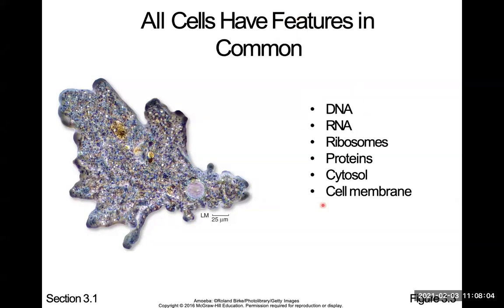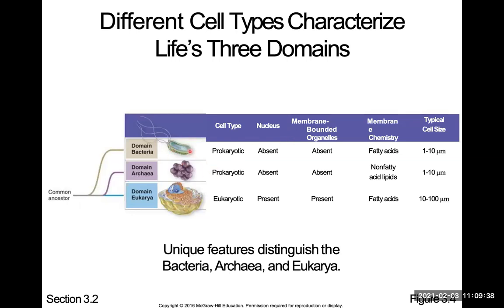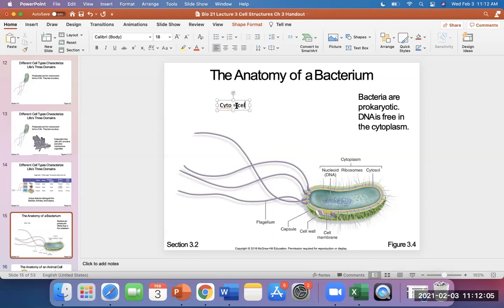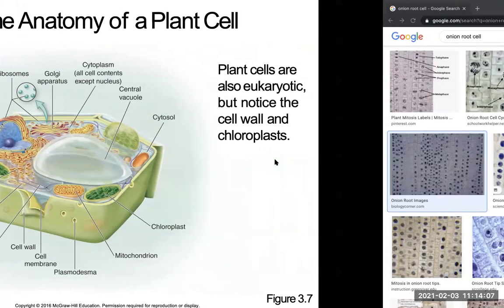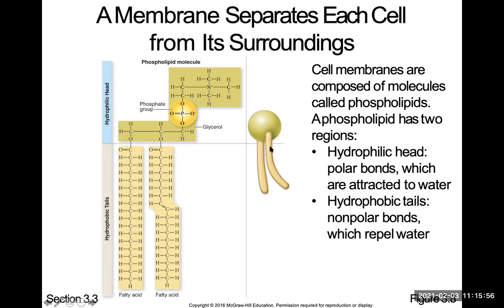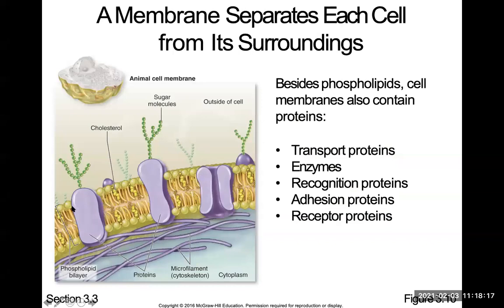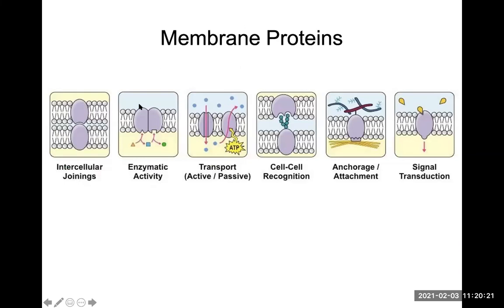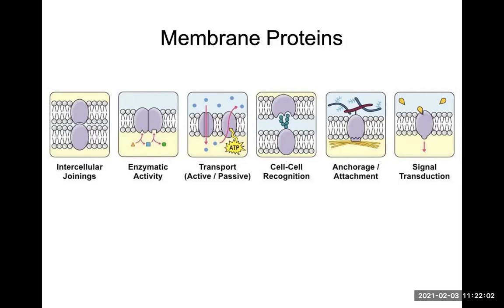14 C3P2 Anatomy of differnt Cells B21